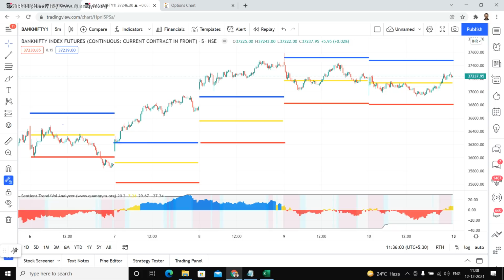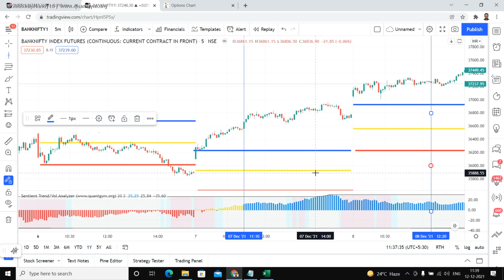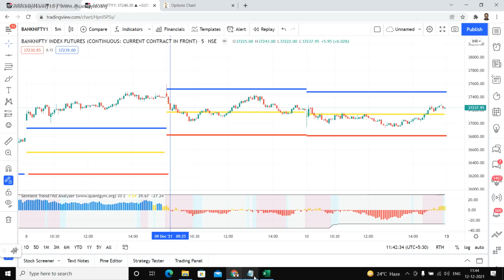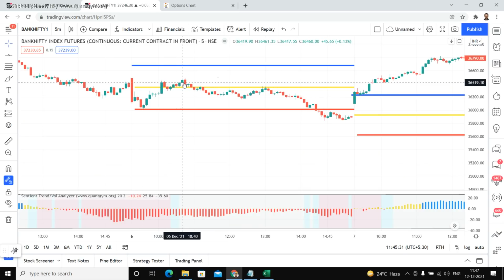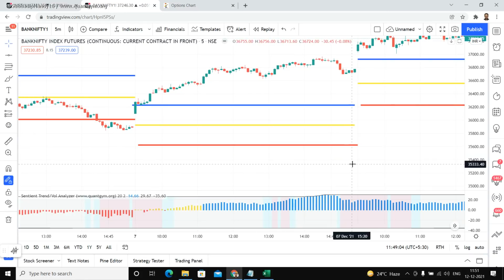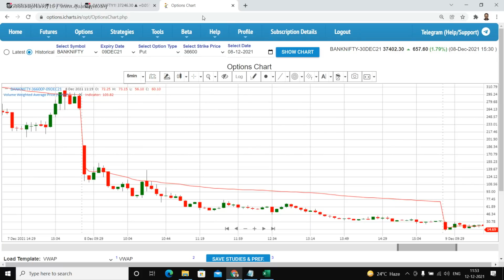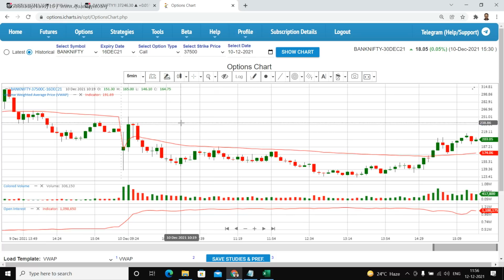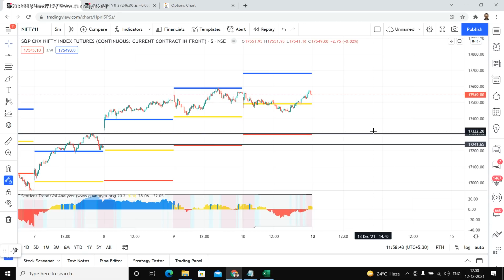12th dec post weekly analysis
Weekly analysis covering First Trend Change Bar and intraday options selling depending on trend and volatility.